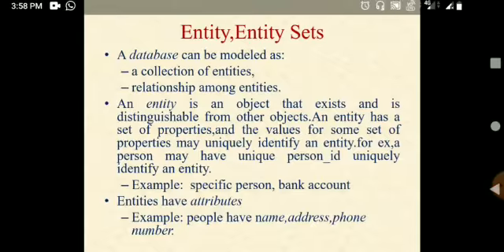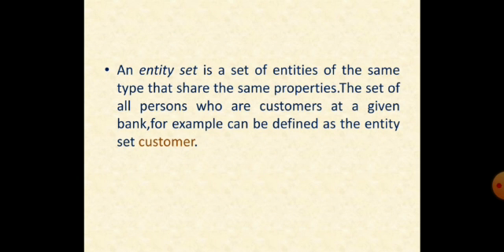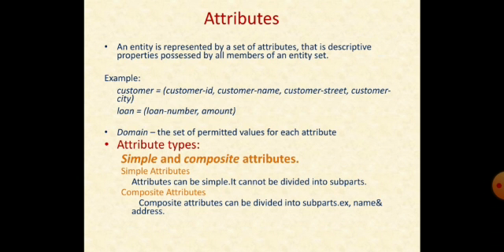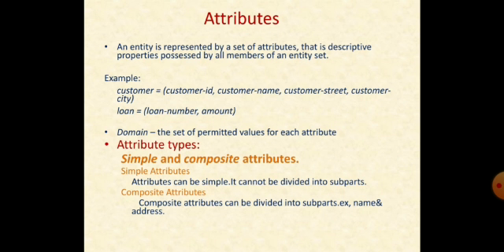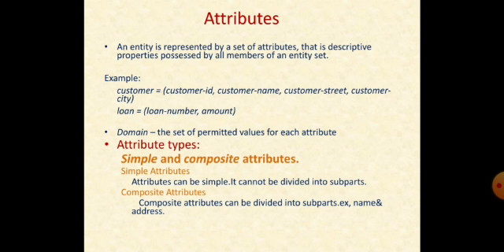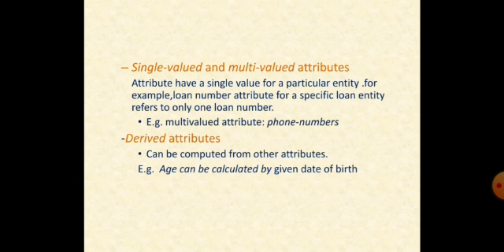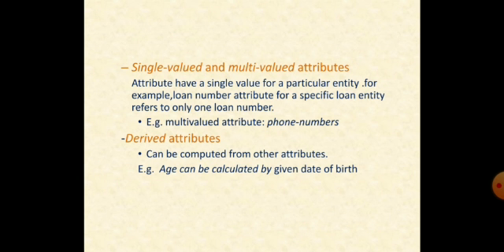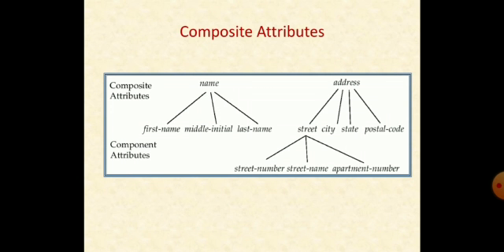Entity and Entity Sets # Relational Database Management System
This video covers topics such as Entity, Entity Sets and Attributes - Types.